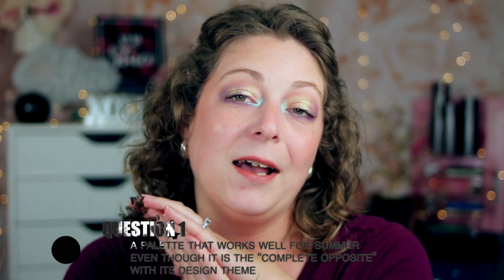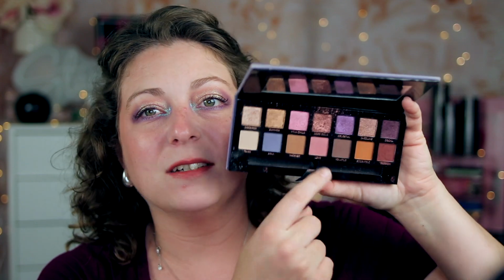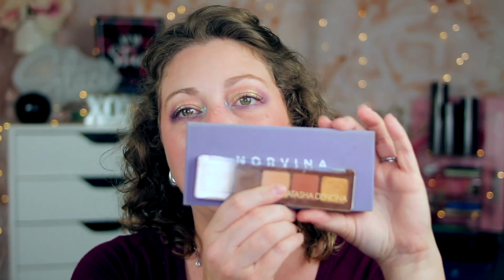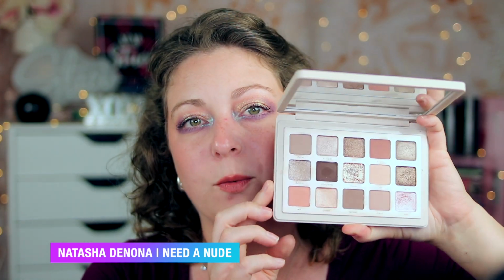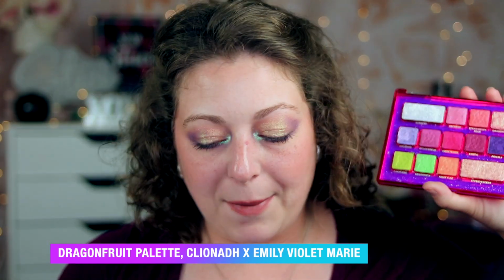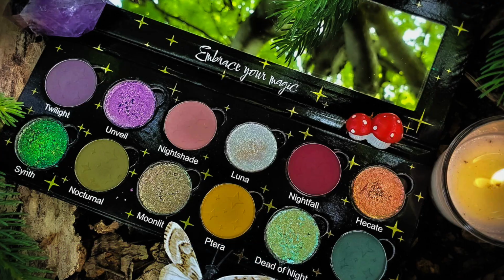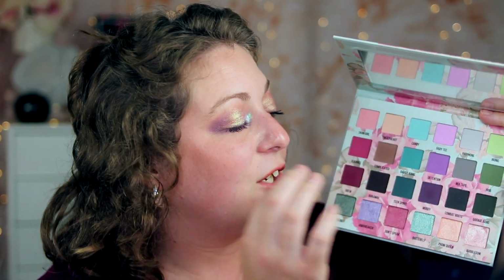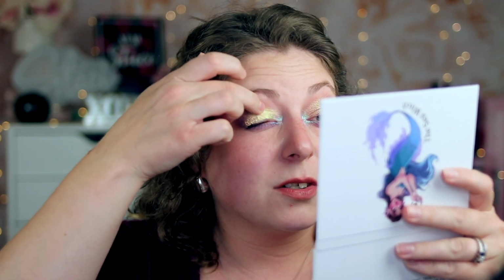Sweet Summertime 🌞 The Sun-Kissed Summer Palette Tag (with KBellaBeauty!)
The Sun Kissed Summer Eyeshadow Palette Tag with KBellaBeauty!

The Sun-kissed Summer Eyeshadow Palette Tag with Kelly from @KBellaBeauty1 ! We wanted to create a unique, summer-themed and inspired eyeshadow palette tag. If you want to also do the Sun-kissed Summer Palette Tag, tag Kelly and me!

QUESTIONS:
1.) a palette that works well for summer even though it is the “complete opposite” with its design theme
2.) a summer palette that will never go out of style — an oldie but a goodie
3.) a travel-friendly eyeshadow palette for summer
4.) the most underrated palette that no one talks about, but is amazing for summer
5.) if all you could wear is neutrals for the summer, what palette would you choose?
6.) the best summer “companion” palette
7.) One summer makeup release you don’t think you can “pass up”
8.) If you could only use one palette for the summer what would it be and why?
9.) If you could design your own palette what would it look like and why? (for summer)

~XOXO Staci

✔ T I M E  S T A M P S:
00:00 - Introduction
00:30 - about the sun-kissed summer palette tag
02:02 - question 1
04:23 - question 2
06:28 - question 3
08:50 - question 4
11:07 - question 5
13:47 - question 6
17:47 - question 7
19:13 - question 8
22:07 - question 9
25:30 - SUBSCRIBE

• Sugar & Grunge by Blend Bunny Cosmetics (Discontinued)
• Meteorite Single Shade by Terra Moons Cosmetics
• Sprinkle Whips Single Shade by Devinah
• Clairvoyant Single Shade by Electrum Cosmetics

✔  C H E C K  O U T  T H E S E  V I D E O S  &  P L A Y L I S T S:

✔ C O D E S / C O U P O N S / D I S C O U N T S:

• Canon EOS Rebel T6s/760D 24.2MP APS-C CMOS
• Youngno 35 mm f/2.0 Lens
• Ring Light
• (2) Soft Box Lights
• External Rhode Shotgun Microphone

*Opinions expressed in this video are my own and are not sponsored in any way. A product that might've been a dud for me may work for you, and vice versa! All product reviewed was not received from PR but purchased myself. The review was given objectively and non-biased.*